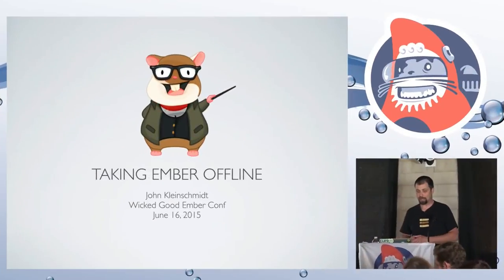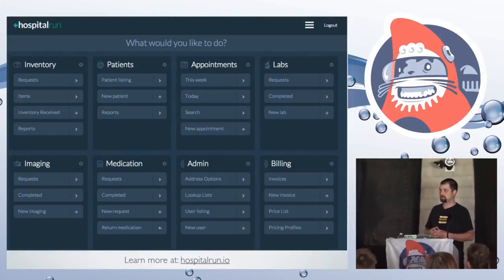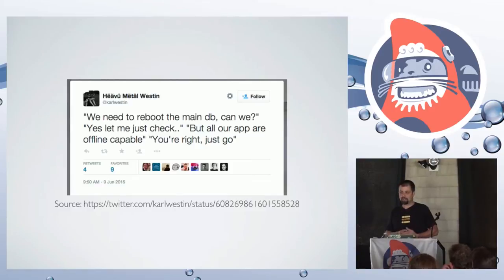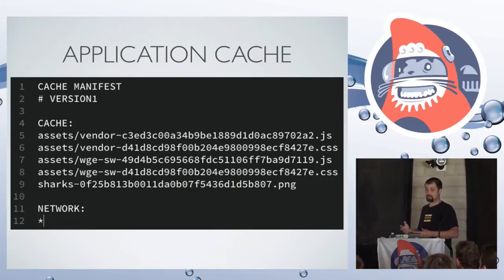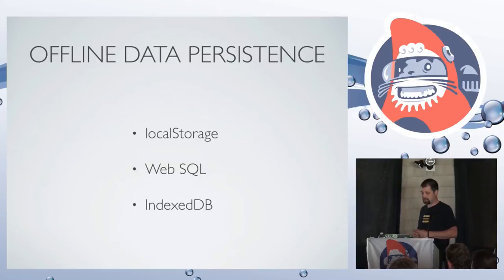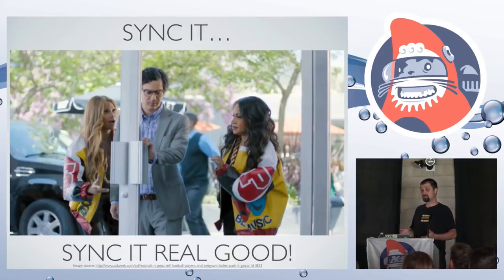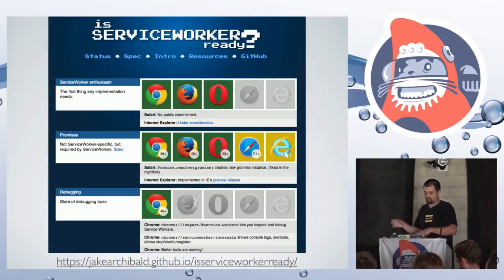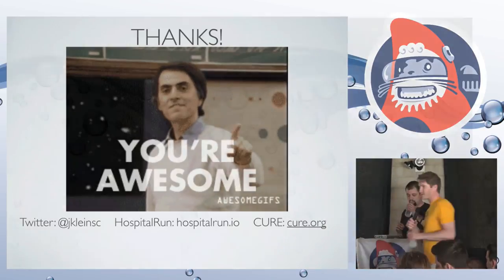Wicked Good Ember 2015 - Taking Ember Offline by John Kleinschmidt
Taking Ember Offline by John Kleinschmidt

Millions of web apps are silently suffering and you can help. These web apps are dying because they don’t have the means to work offline. You can end the suffering today. Your Ember apps can have a brighter future by using features like Application Cache, offline storage and Service Workers.
In this session we will explore what it takes to build an offline-first Ember app by examining an open source Ember project built to run in locations lacking stable Internet like parts of Africa and Southeast Asia.